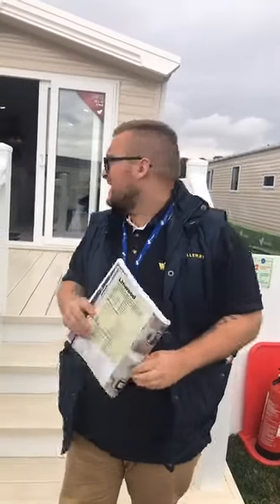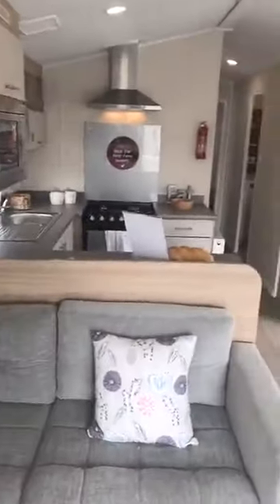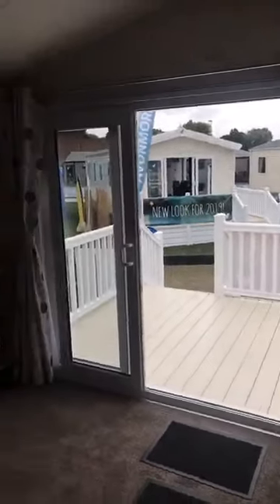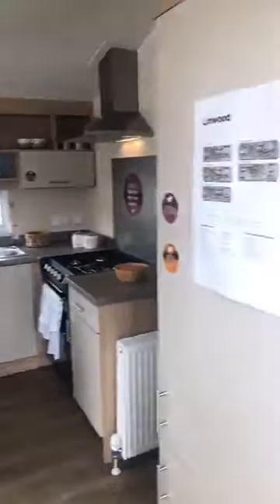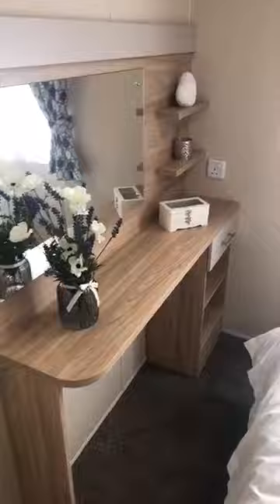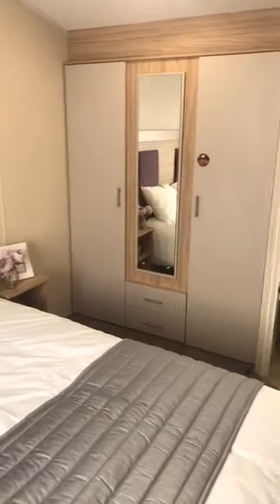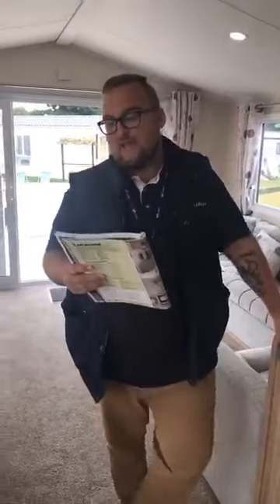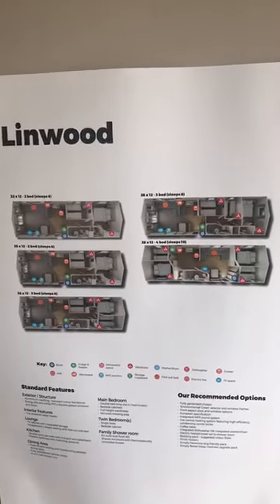2019 - 2 Bedroom Willerby Linwood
The fresh modern Linwood takes what a first holiday home can offer to another level. We think you’ll love it’s spacious layout, stylish front aspect and abundant storage space.